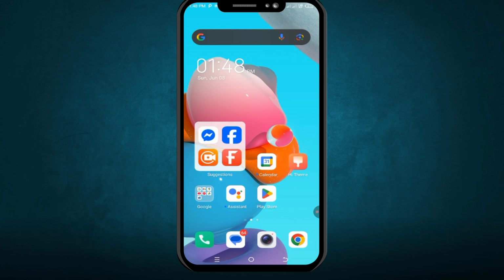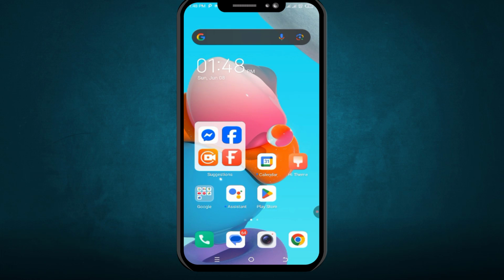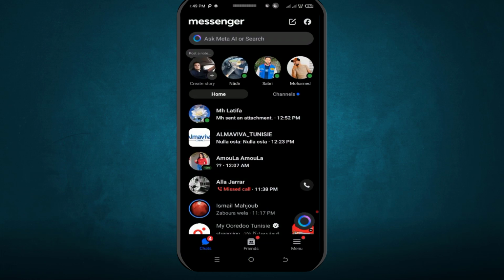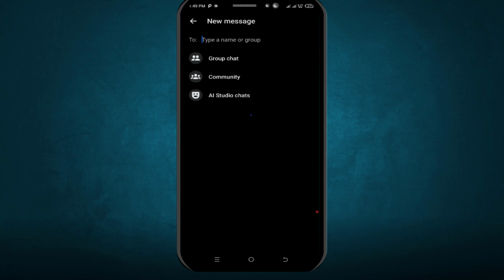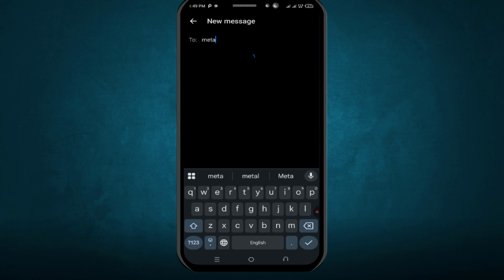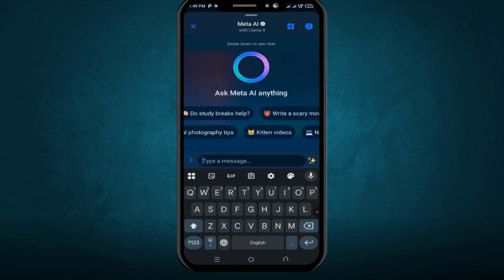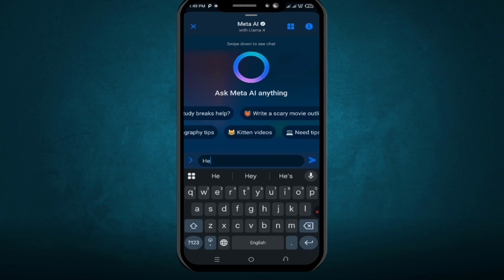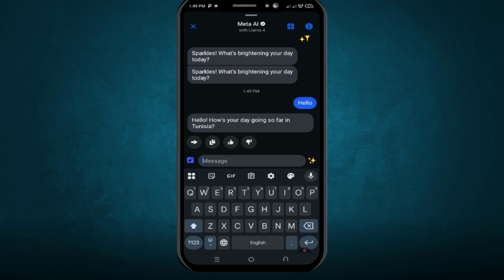Add Meta AI Chatbot to Messenger FAST (New Method 2025)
🧠 Want to unlock the new Meta AI chatbot in Messenger?
In this full step-by-step guide (2025 edition), I’ll show you exactly how to add Meta AI to your Facebook Messenger, even if you’re not seeing the option yet!

💡 What you'll learn in this video:
✅ How to activate Meta AI in Messenger
✅ Where to find the chatbot
✅ How to start a chat with Meta AI
✅ Tips if Meta AI is not showing
✅ Key features of Meta’s AI assistant (reminders, answers, fun replies)

This is the latest working method (2025) and works for most users worldwide.

📌 No tech skills needed. Fast, simple, and clear for beginners.